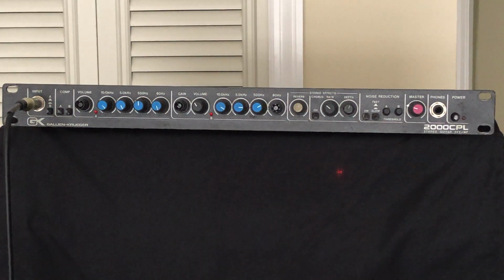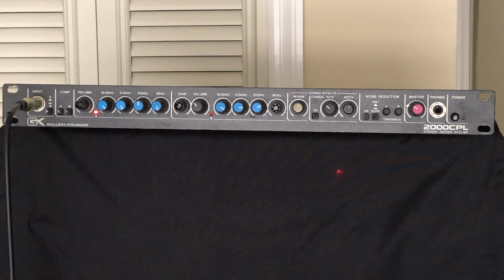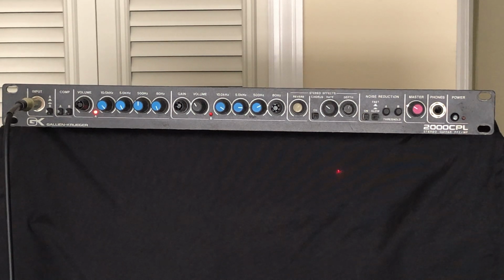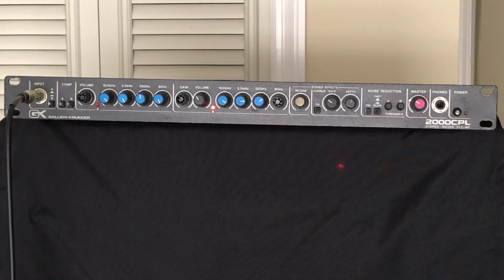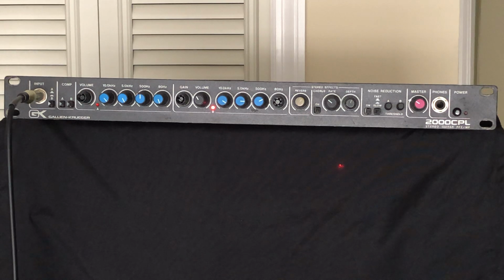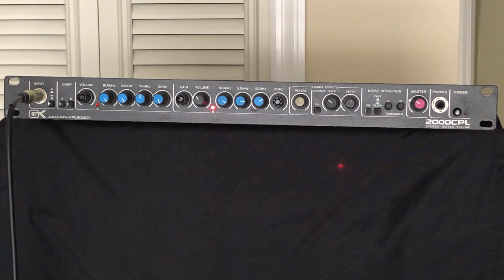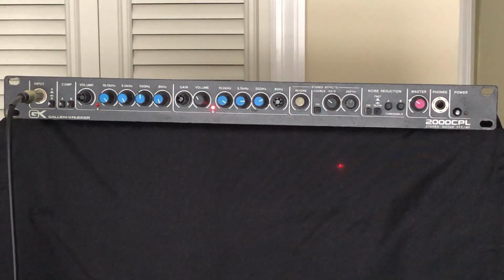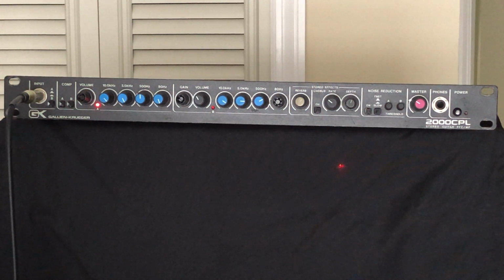(SOLD!) Gallien Krueger 2000 CPL Stereo guitar preamp. SOUND TEST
(SOLD) Gallien Krueger 2000 CPL Stereo guitar preamp. Made in the USA. Good to Fair cosmetic condition, works good. The power indictor light is not working, but the unit itself works 100% Please check test video.  One knob has been replaced with a grey GK 250ML knob. Several knobs are missing the color center , see pics and video. 2 Independent channels, with awesome digital effects that can be tweaked with infinite detail.. please check out some online resources for info... Great Iron Maiden and Rush Alex Lifeson sounds as heard on their 80's albums. If you're here, you know what I'm talking about :) This is a preamp only.. you will also need a separate power amp to use this in a guitar rig INCLUDED1- Gallien Krueger 2000 CPL Stereo Guitar Pre-amp1 - AC Power CordThis item will be well packed very securely and promptly shipped.Instant Paypal payment required at end of auction, or item will be relisted. Please inquitre about international shipping.. it will cost more to ship and insure.***I am not interested in trades of any kind.. thank you for looking!